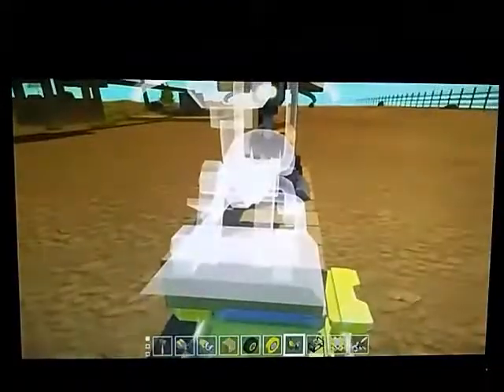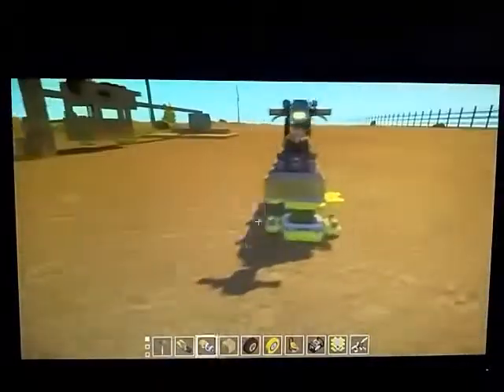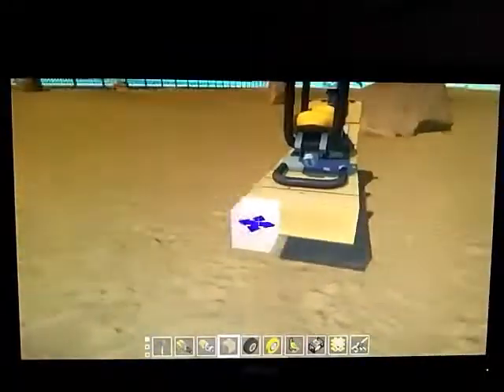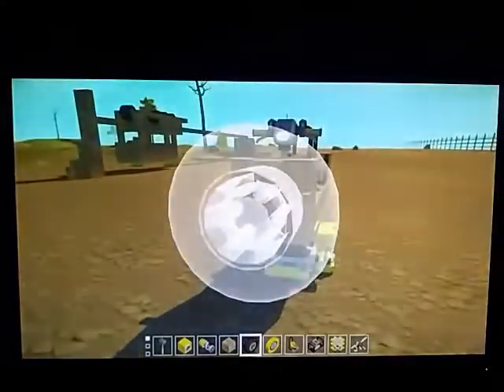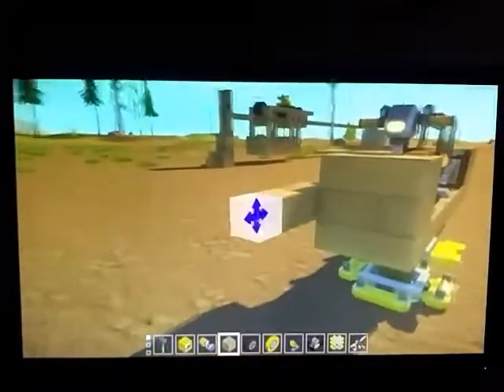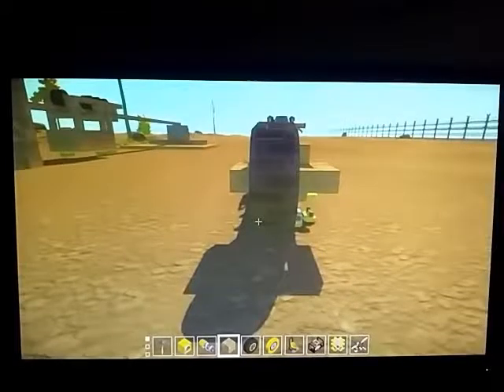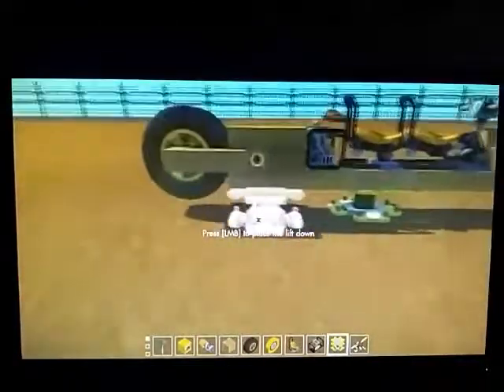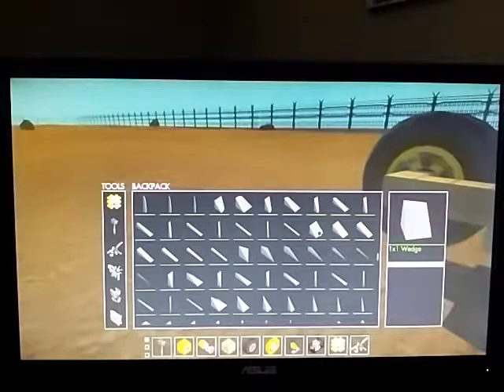Motorcycle Challenge | Scrap Mechanic | Part 3